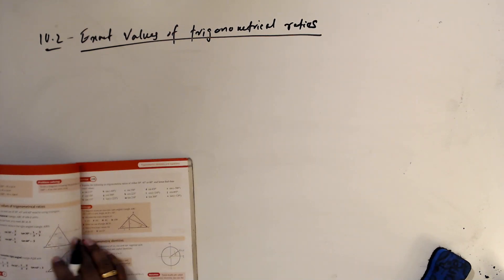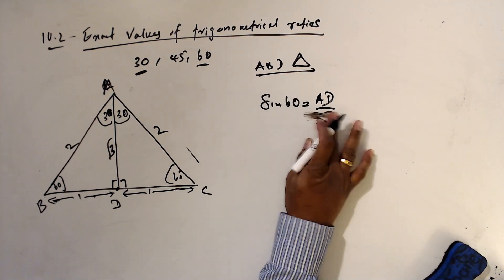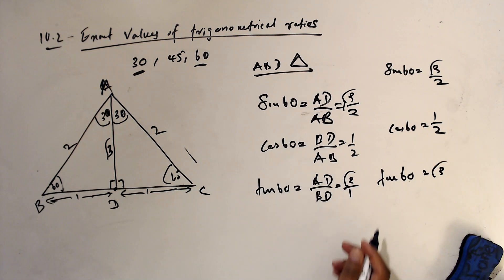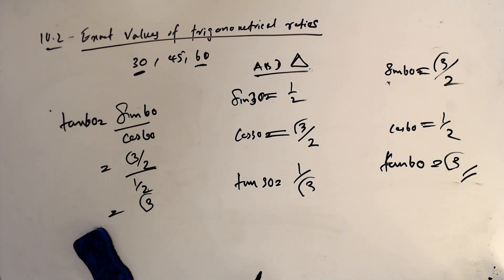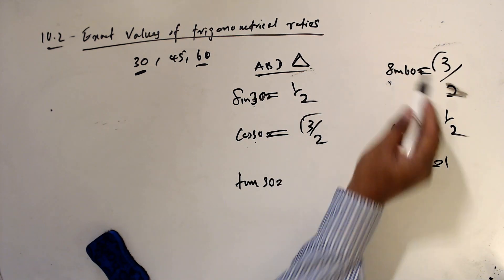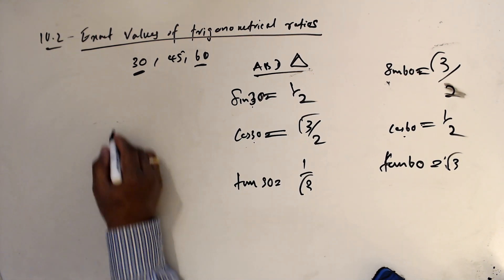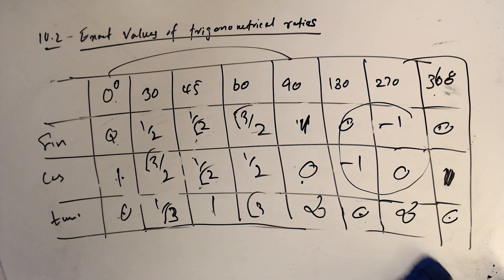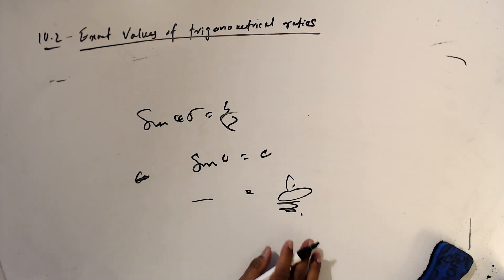Maths AS Level-Edexcel Pure Maths- Trigonometric identities and equations -5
Chapter 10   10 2 Exact value of trigonometrical ratios